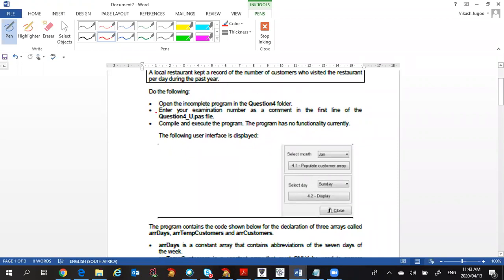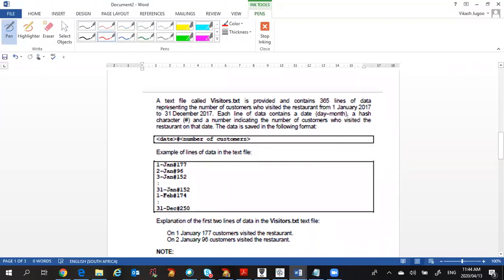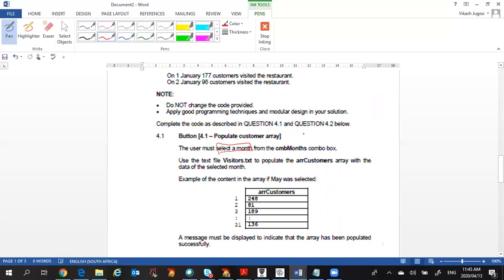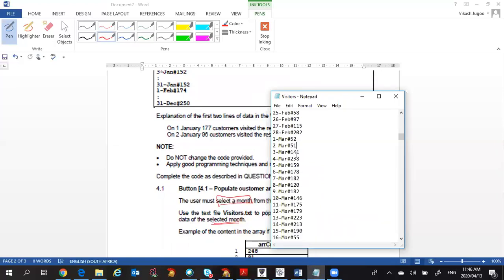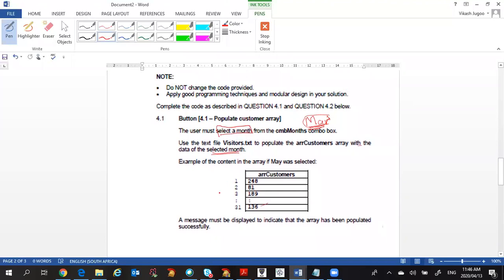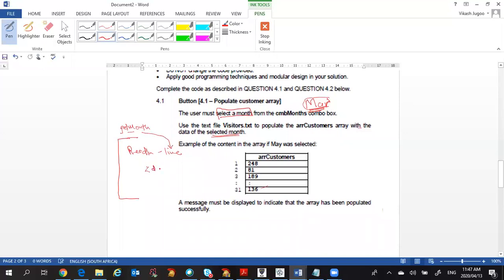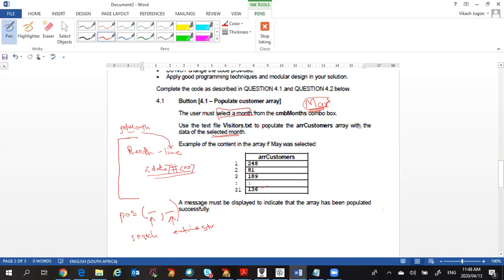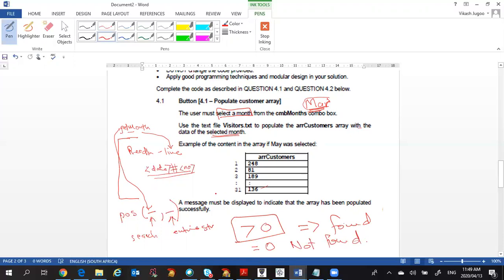Populating Customer Arrays EXPLAINED! | 2018 Exam Question 4.1 | Gr 12 Final Exam Solutions Part 38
This video will help you to understand how to approach the November 2018 Q4.1 grade 12 IT examination paper.

Timestamps:
0:00 - Introduction To Question 4.1
1:53 - Populate Customer Array
3:45 - Get Month Explained
5:04 - Using Pos

📘Looking for more videos only on 2018/2019 Delphi final exam tutorials? Check out the playlist IT Grade 12 Delphi Final Exam Tutorials Part 5